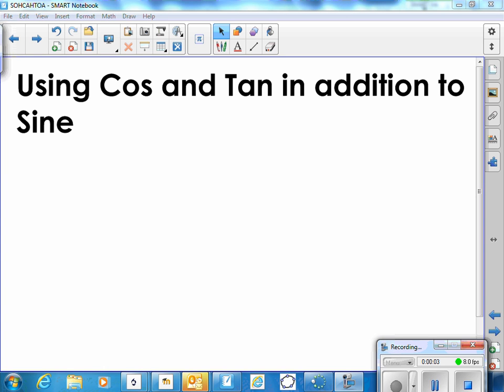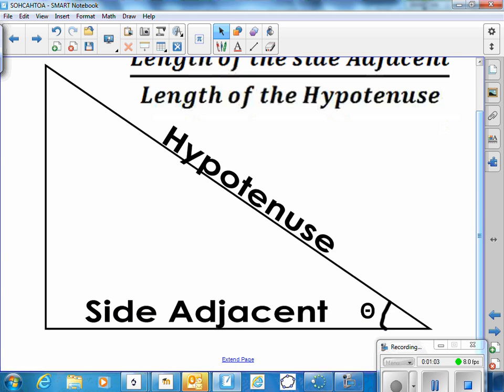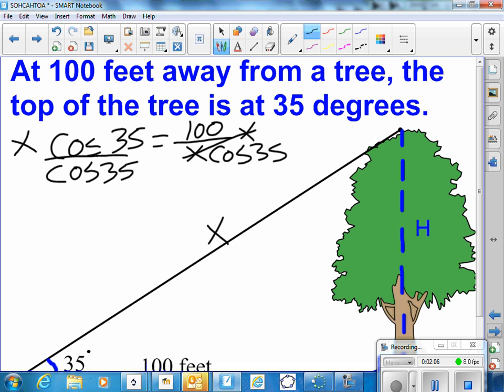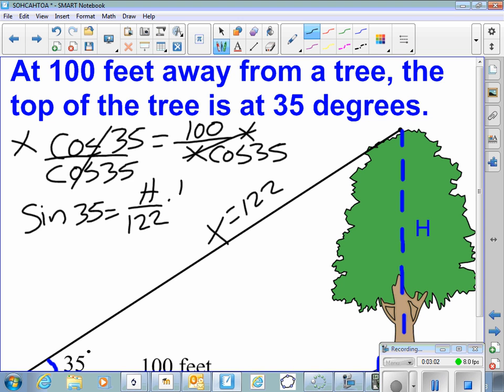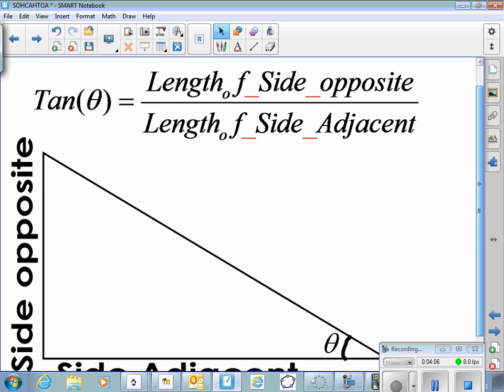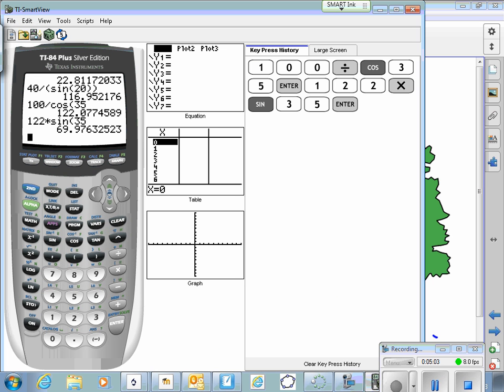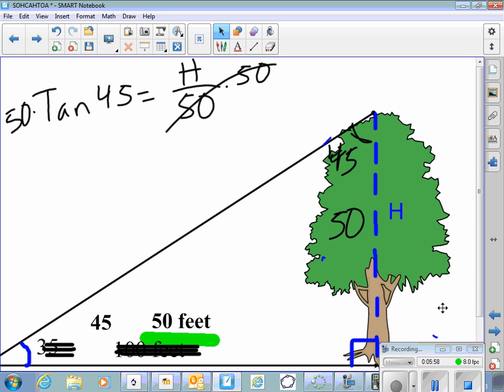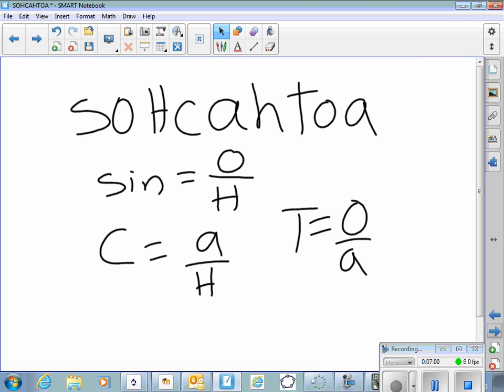Cosine and Tangent Ratios